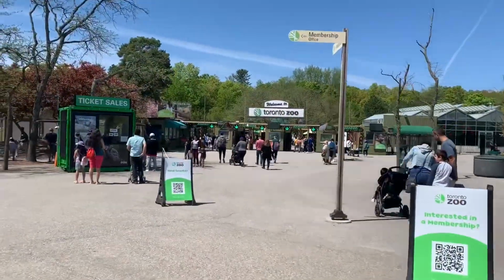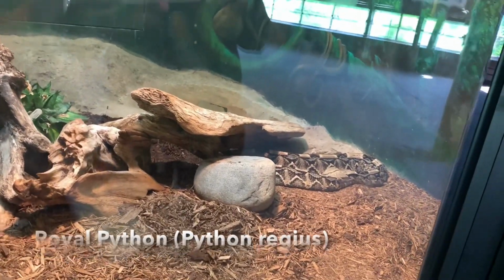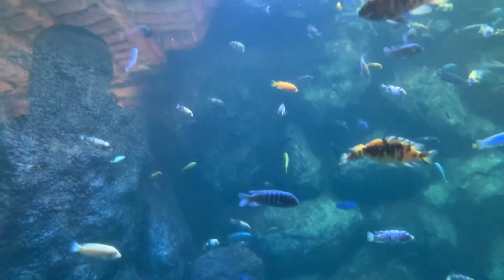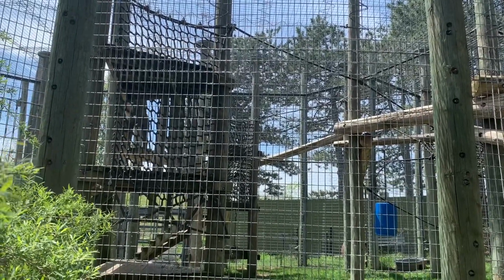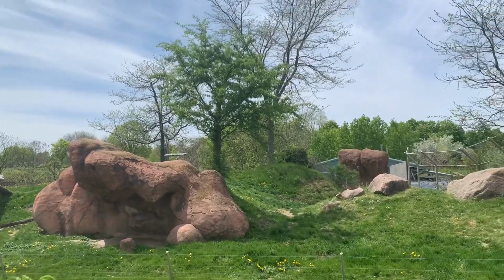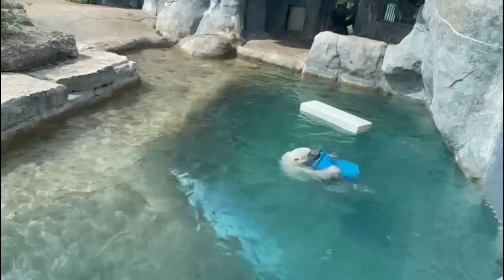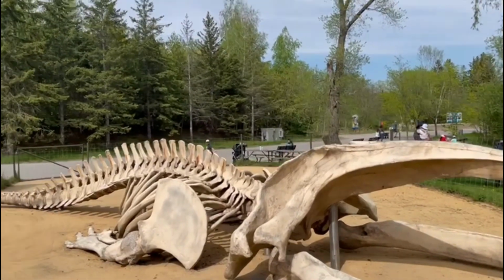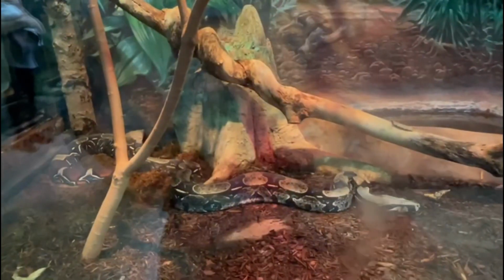Toronto Zoo - Mother’s Day special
Hi guys today we are going to the zoo for Mother’s Day!